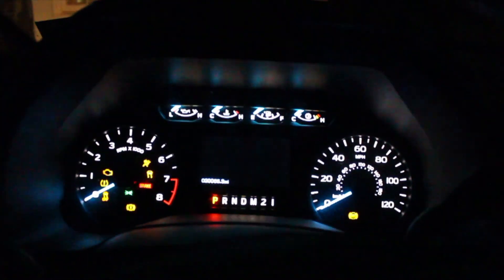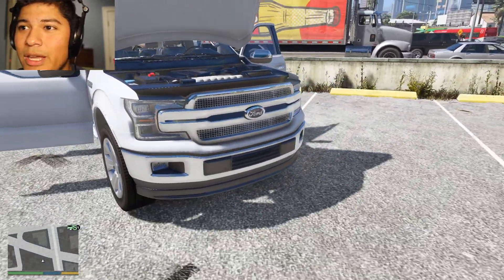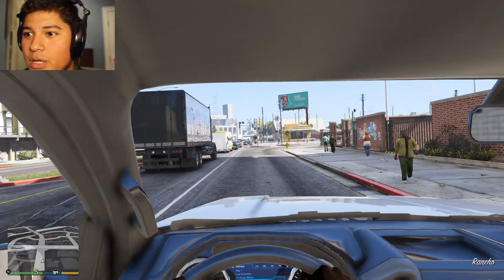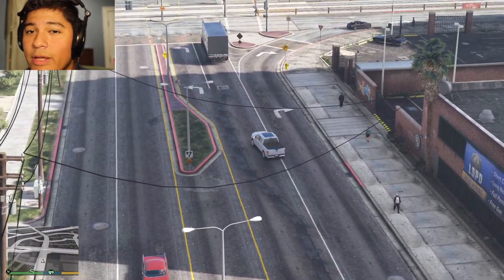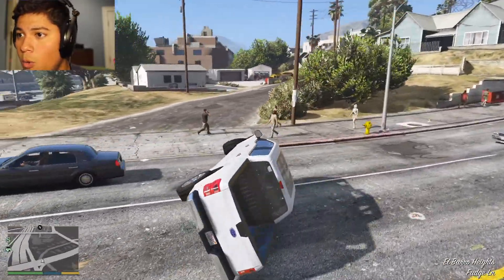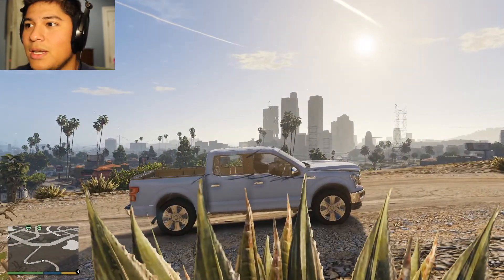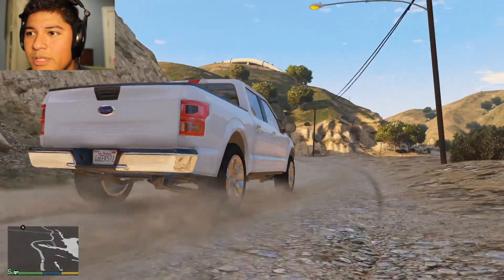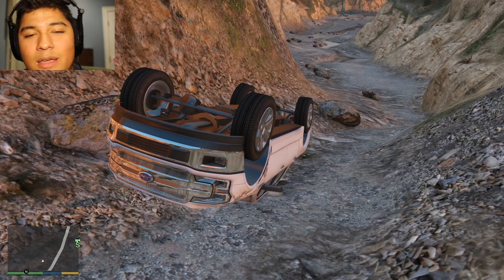2018 F-150 Lariat SuperCrew GTA V | Upcoming XL Update